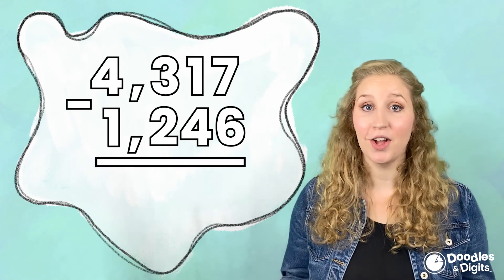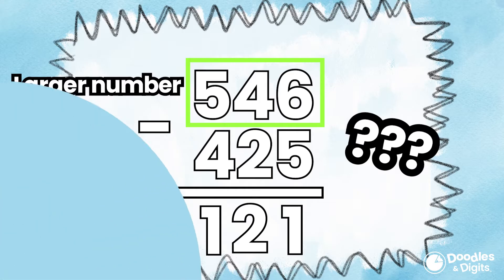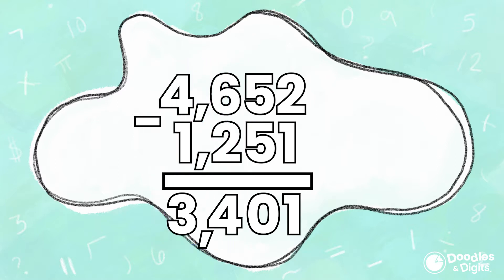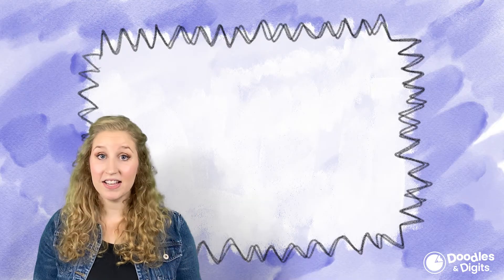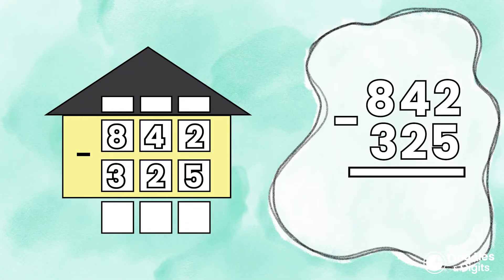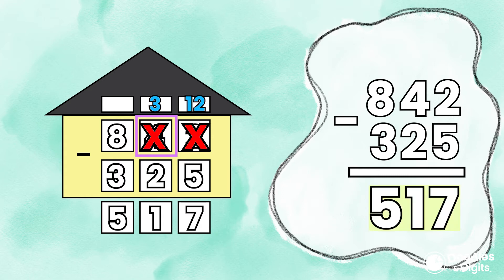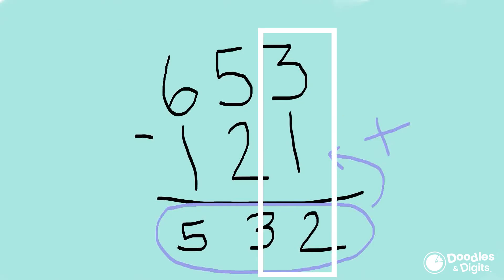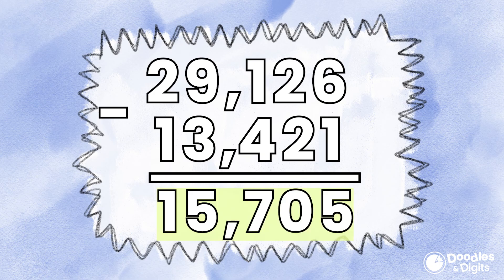Multi-Digit Subtraction | Using the Standard Algorithm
In this video, we'll explore the standard algorithm for multi-digit subtraction. This is an essential math concept for 4th and 5th-grade students to master, as it allows for efficient and accurate subtraction of larger numbers. Check out the link below for fraction houses!

We'll start by reviewing the basics of subtraction and then move on to more complex problems that require borrowing. We'll provide step-by-step examples and show you how to break down larger numbers to make the subtraction process more manageable.

By the end of this video, you'll have a solid understanding of the standard algorithm for multi-digit subtraction and be able to solve problems with confidence. Whether you're a student looking to improve your math skills or a teacher seeking to reinforce these concepts in your classroom, this video is a must-watch.

We'll cover a variety of topics, including subtracting large numbers, borrowing, regrouping, and more. We'll also provide tips and tricks for making multi-digit subtraction easier and more efficient.

Standards this video covers: 4.NBT.B.4